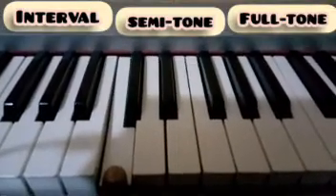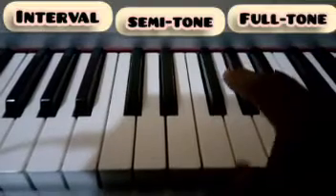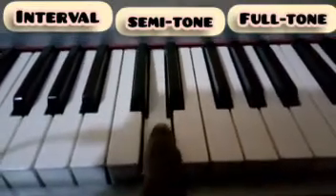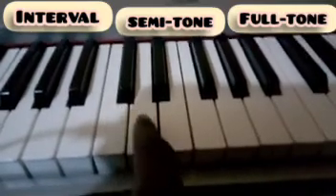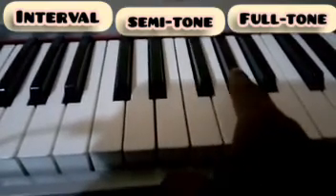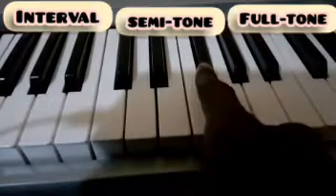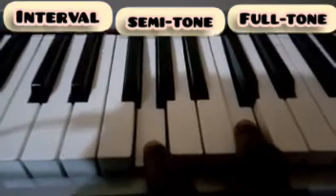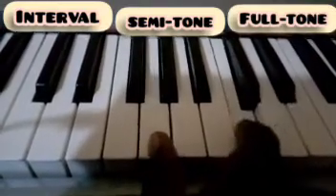BEGINNER UNDERSTANDING SEMI-TONE ,,FULL-TIME AND INTERVAL